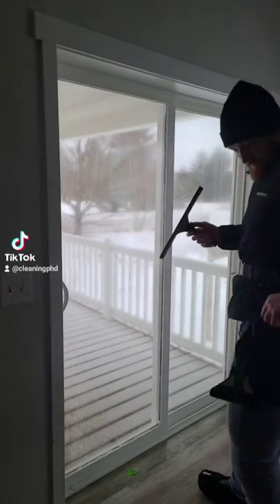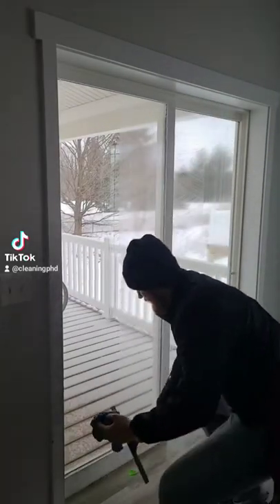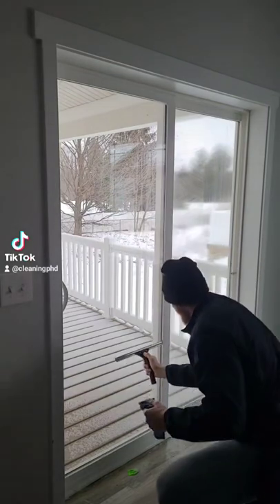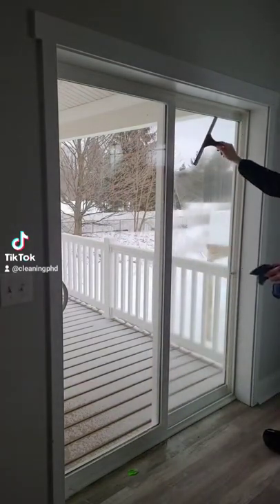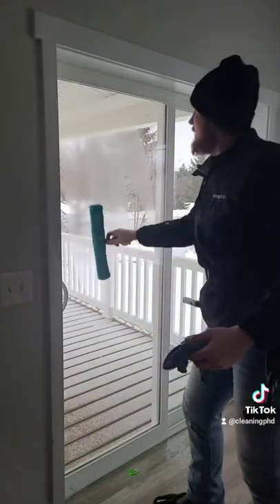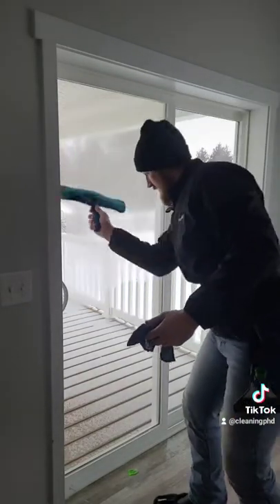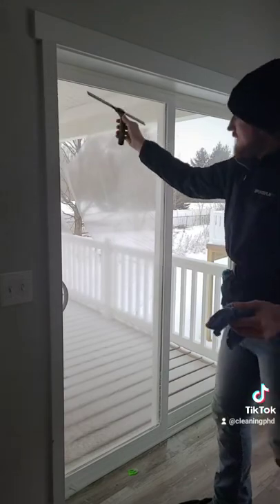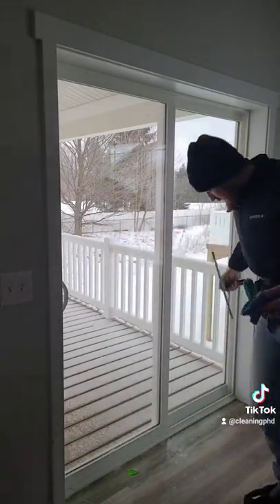Learn How To Wash Windows - Window Cleaning Squeegee Technique, Straight Pulls, "S" Technique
The classic window cleaning skill, the S Technique.  Learn to wash windows in a fluid motion never taking that squeegee off the glass.  Wash those windows like a professional!

This video is meant to help the experienced or aspiring window cleaner to learn to wash windows in a more efficient manner leaving the windows spot free and getting more glass cleaned in a shorter amount of time.